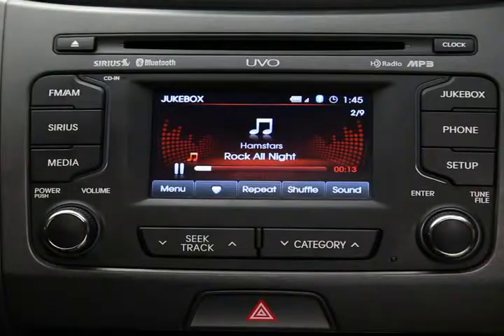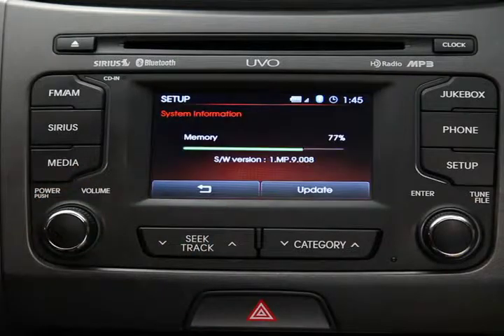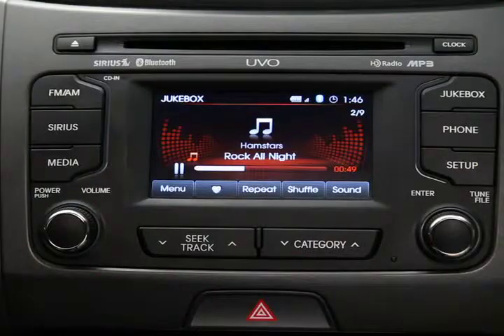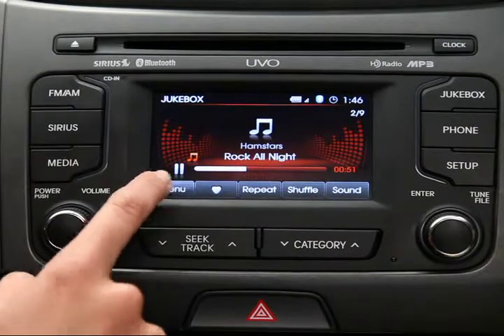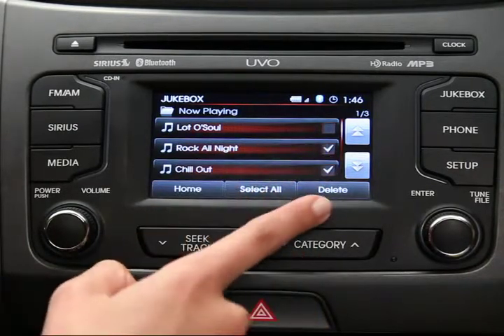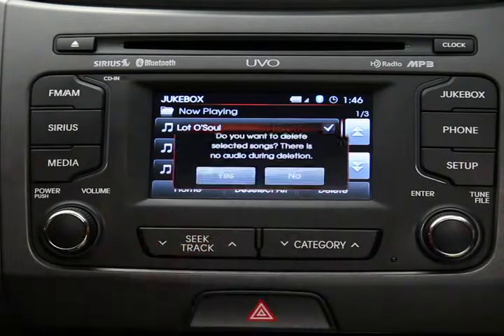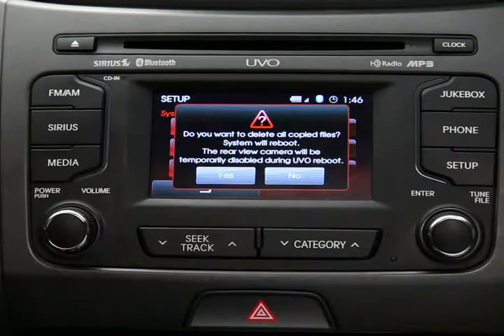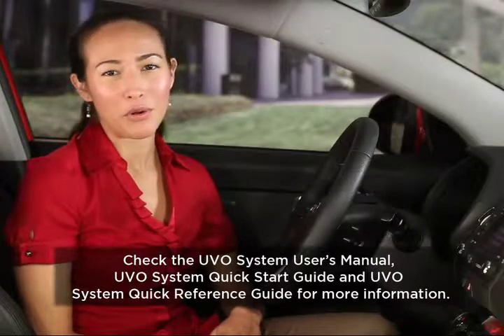23. Jukebox: Memory Management, Deleting Songs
Like any hard drive in-dash storage, the Jukebox has a specific capacity. You will want to check it every so often and make sure you're getting the most benefit from it's available memory.